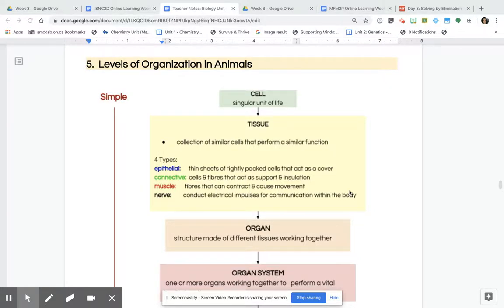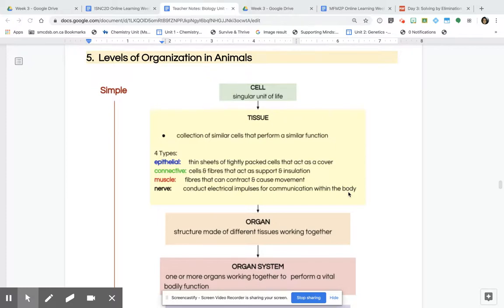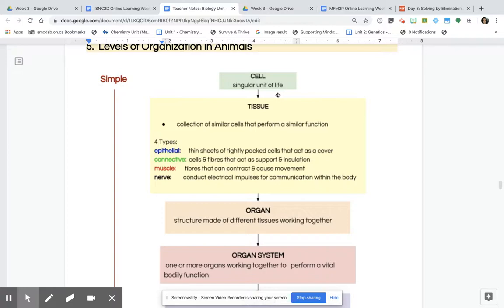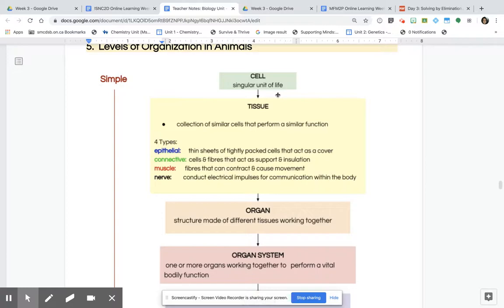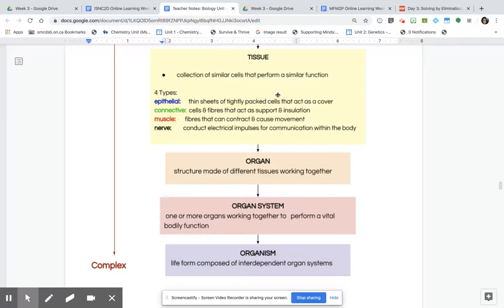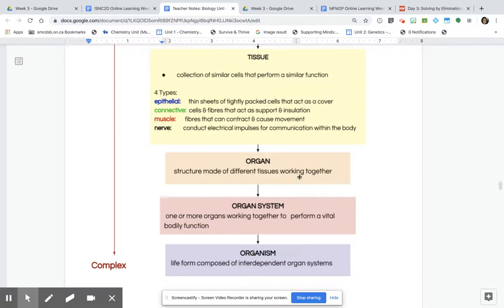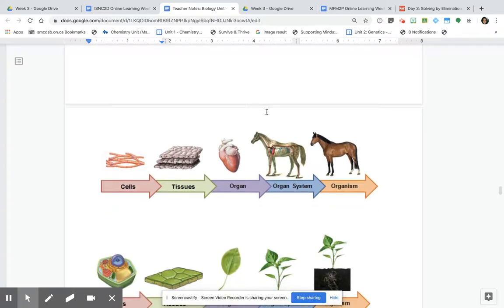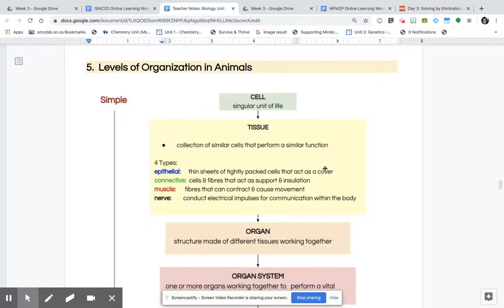Levels of Organization in Animals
Brief Overview of How Organisms are Organized